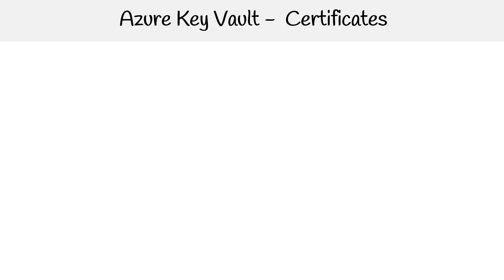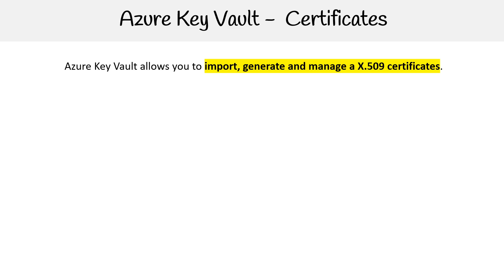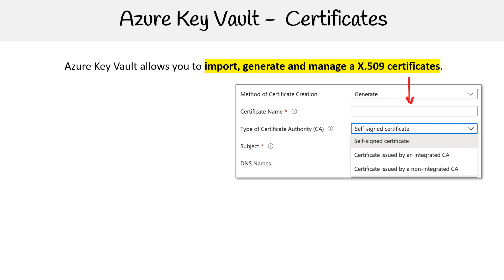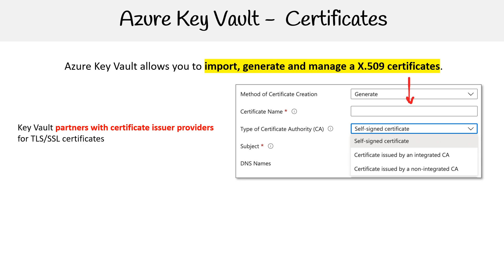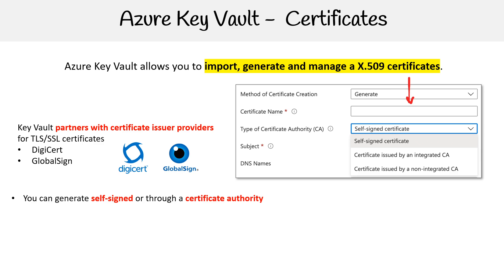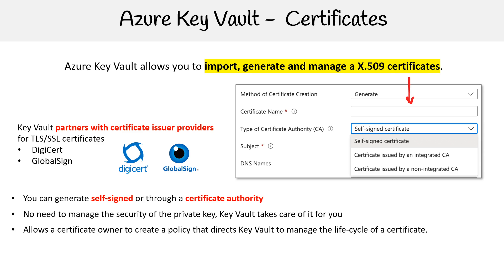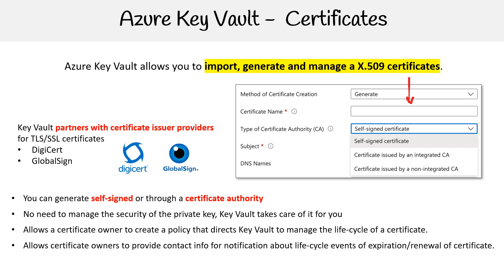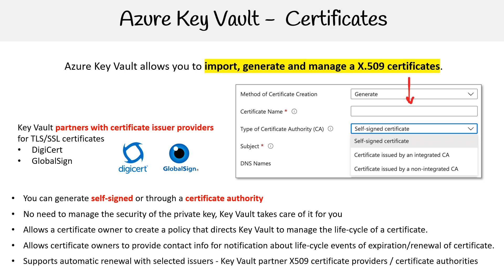Certificates in Azure Key Vault Explained - Azure Developer Associate AZ-204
Discover how Azure Key Vault handles certificates, providing secure storage and lifecycle management for your app and service certificates.